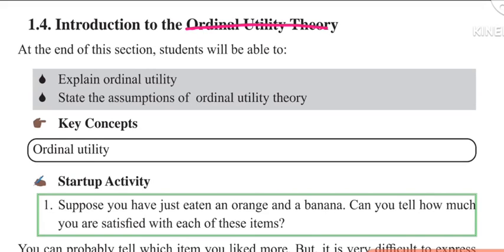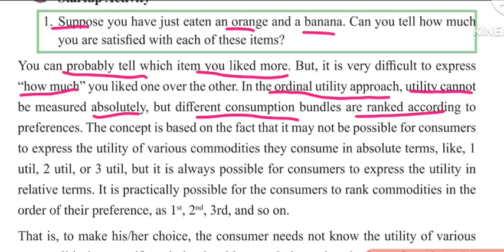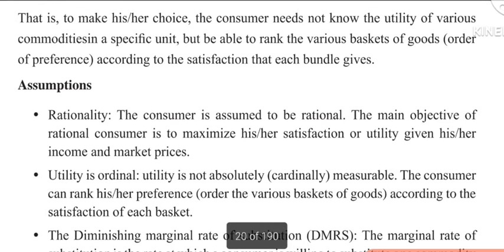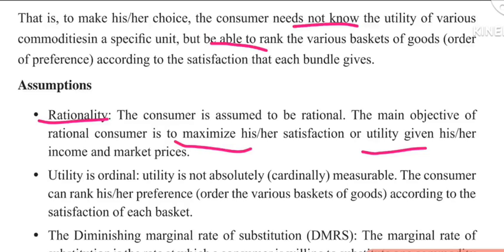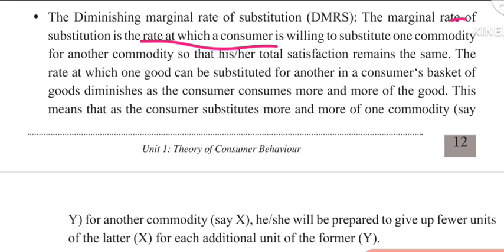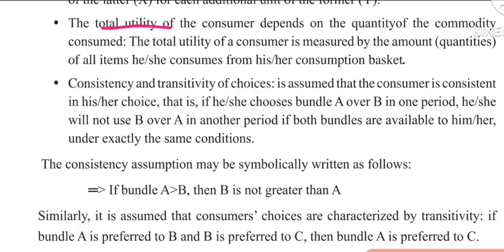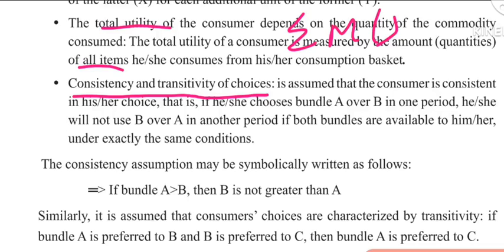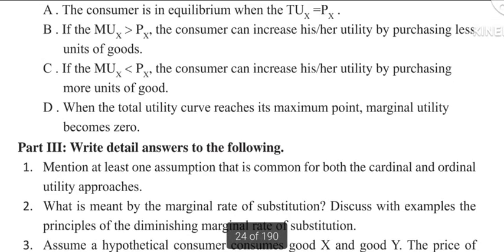ECONOMICS GRADE 10 UNIT 1 PART 5 ORDINAL UTILITY